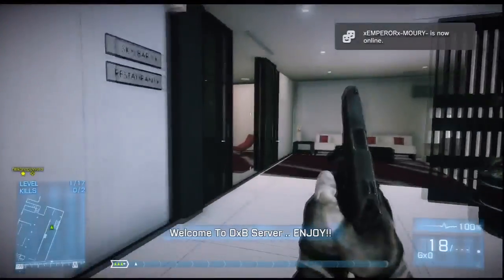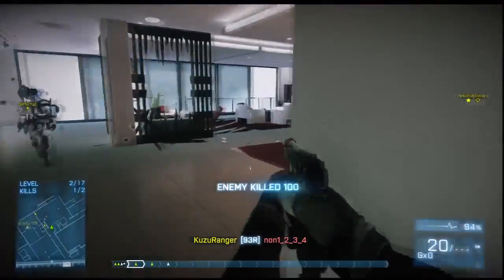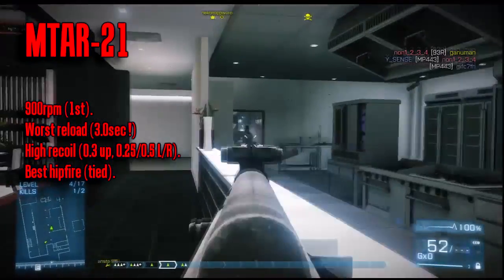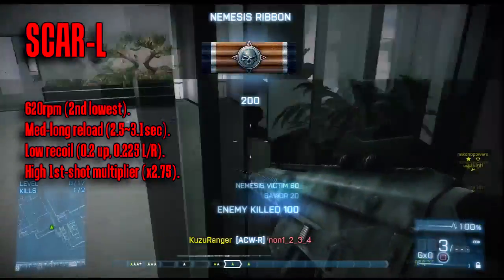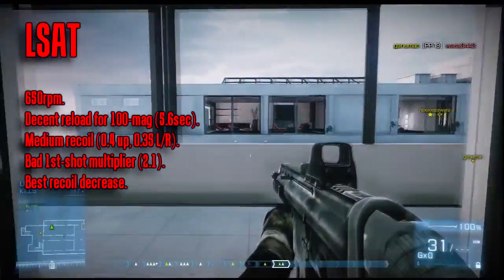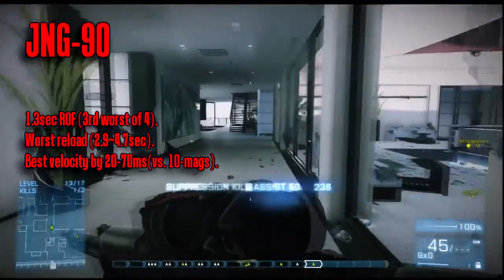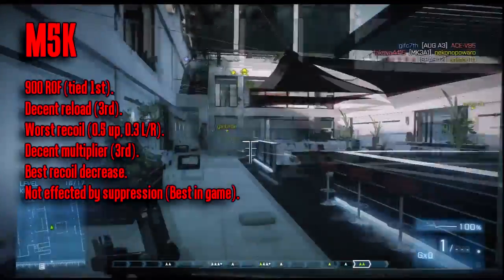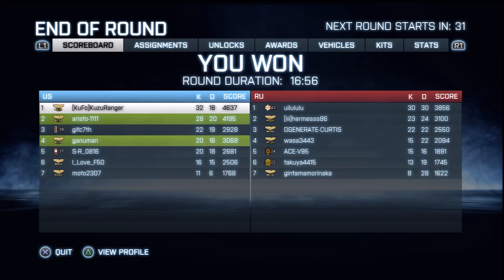Battlefield 3 [Close Quarters: Weapon Review] Full Stats, Analysis & Guide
Stat-based weapon review of all new Close Quarters guns.

ACW-R
TAR-21
AUG-A3
SCAR-L
L86-A2
LSAT
M417
JNG-90
SPAS-12
M5K

In case you were wondering this is a new game mode called Gun Master. I will review it soon as well.

I play on the PS3. I live in Japan. I'm American.

"You Know My Style by Gates" - Cartel